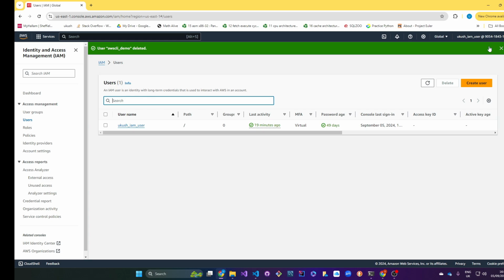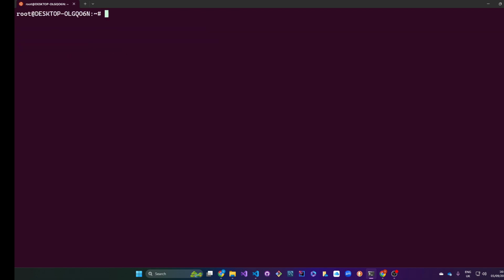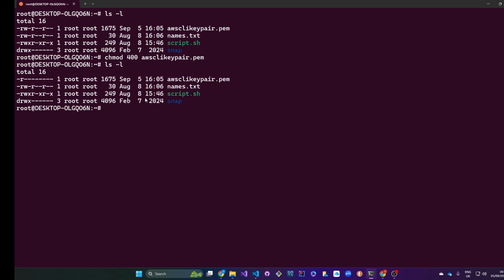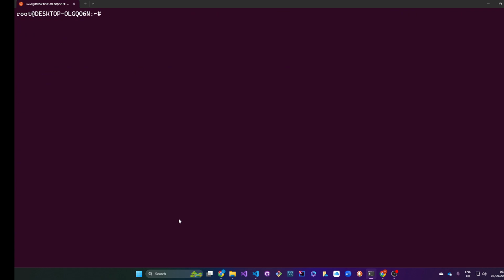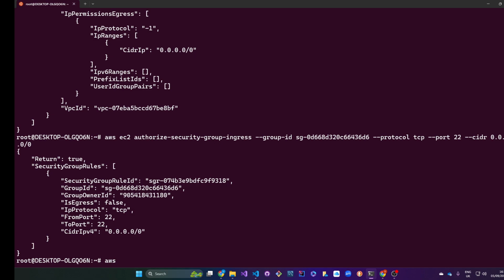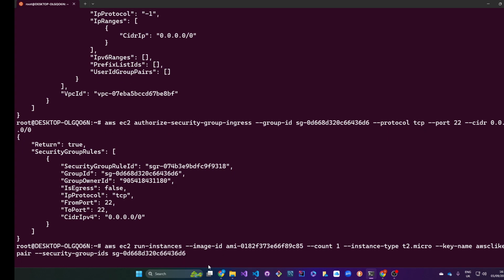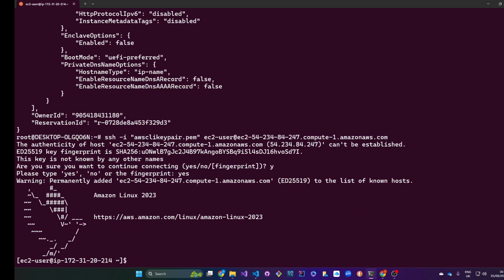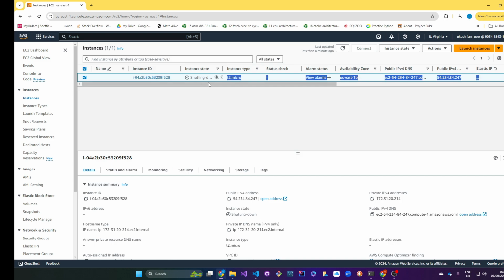Manage EC2 Containers From Linux Terminal - AWS CLI Tutorial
There are situations where you will need to manage your AWS resources from the terminal. In this video I show you how to set up AWS CLI and run some commands to create and manage EC2 instances from a Linux environment.